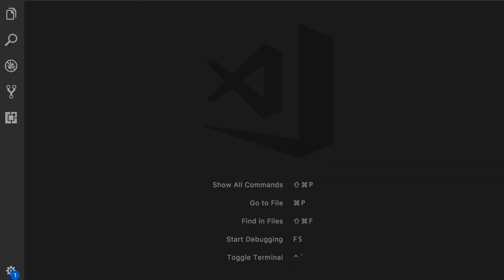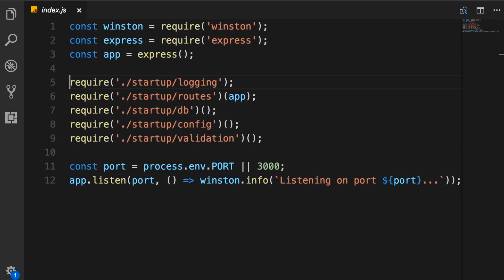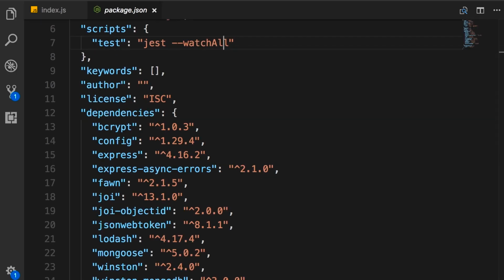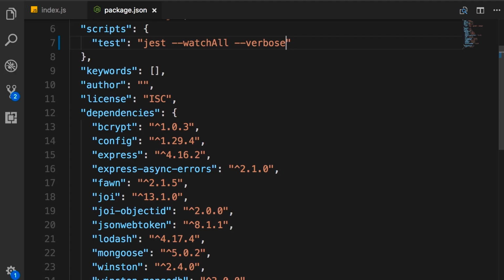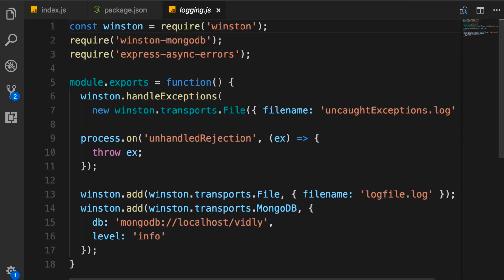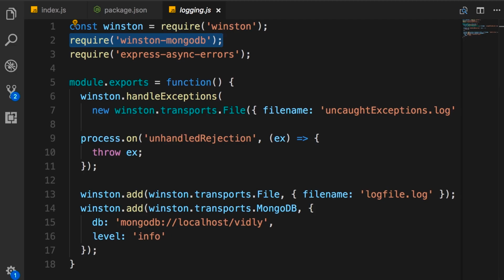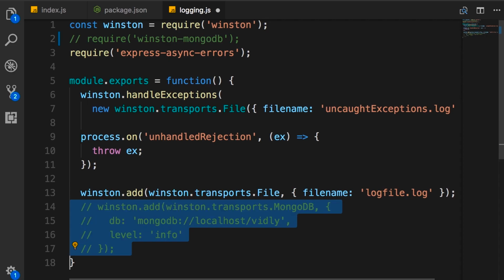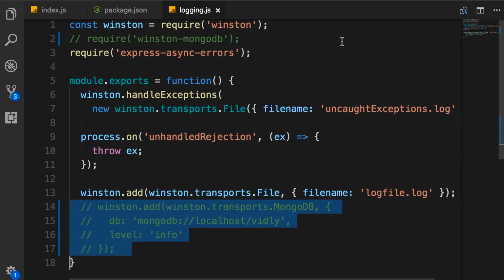170 Preparing the App